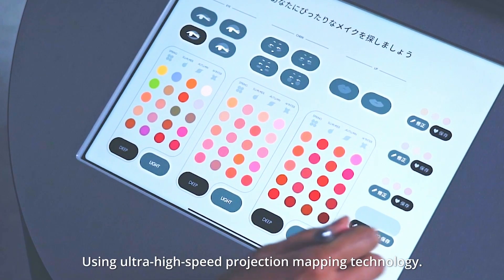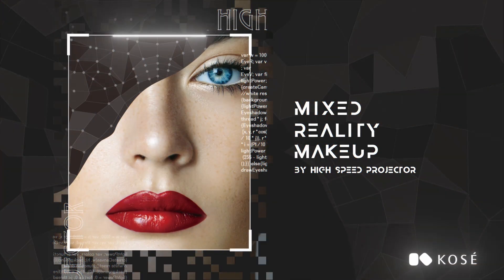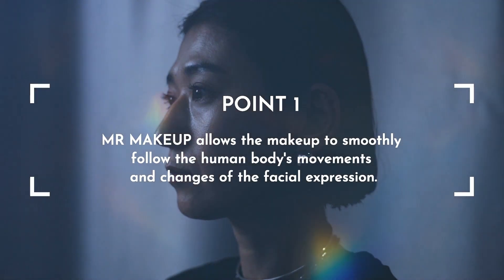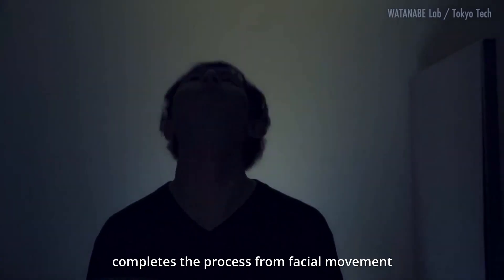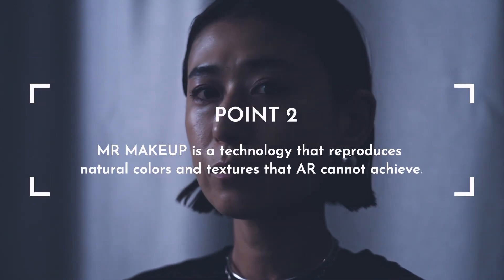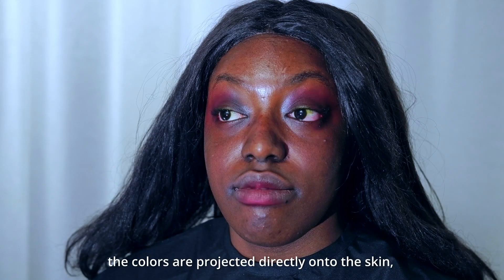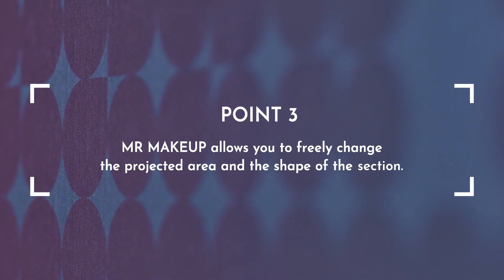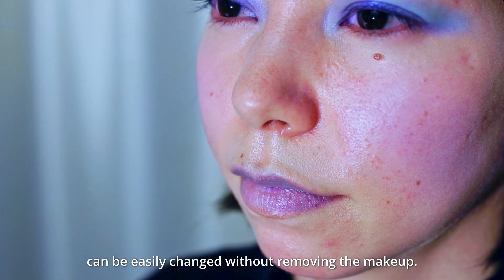CES2023 コーセー Mixed Reality Makeup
世界最大級のテクノロジー見本市CESにて、高速プロジェクションマッピング技術を活用したMixed Reality(複合現実)なメイク体験を提供しました。
▼詳しくはこちら（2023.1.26 ニュースリリース）